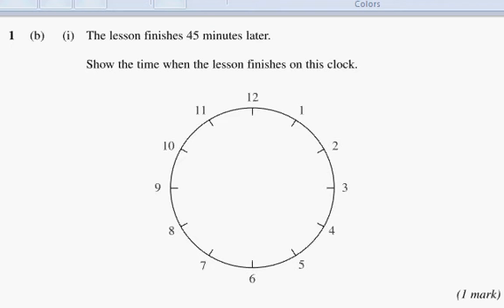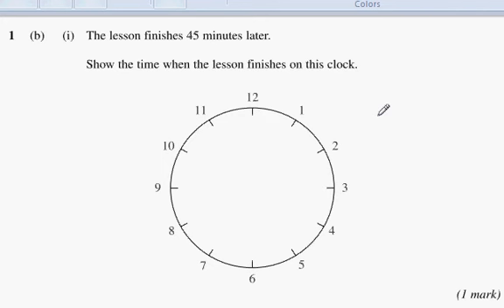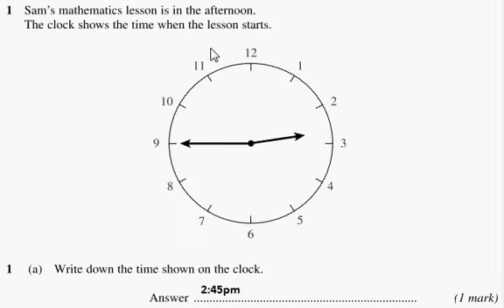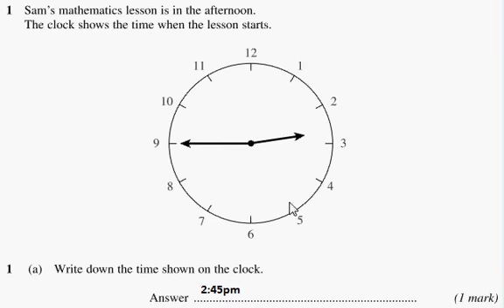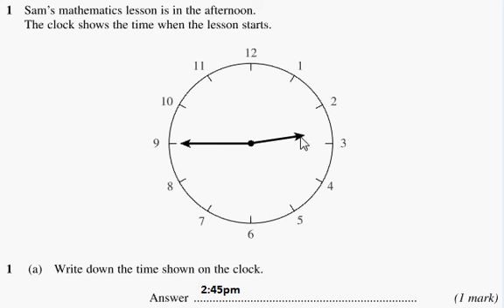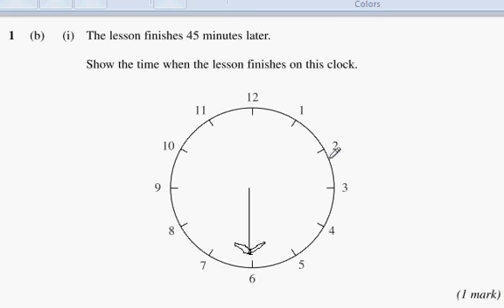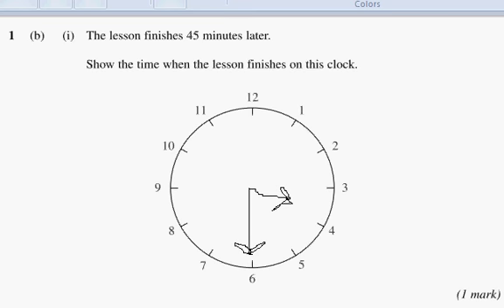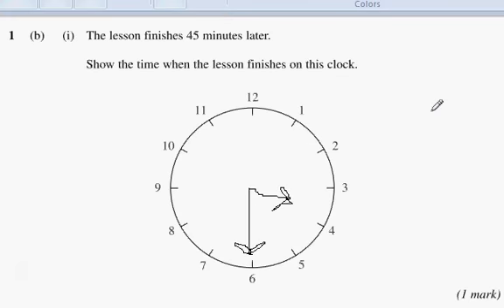Drawing the Time - Q1bi: GCSE AQA Linear June 2009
for the text solution and similar videos - Q1bi: GCSE AQA Linear Foundation Non-Calc June 2009